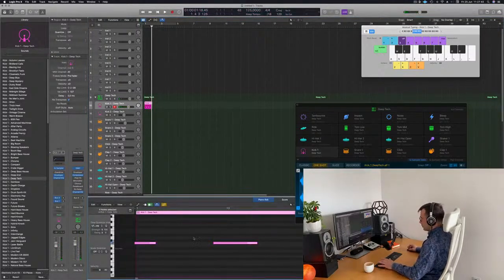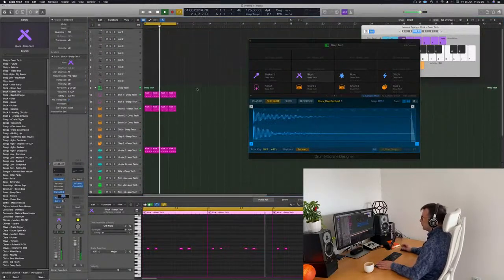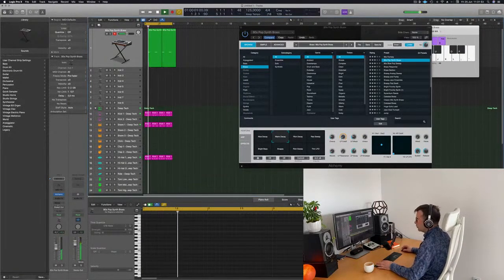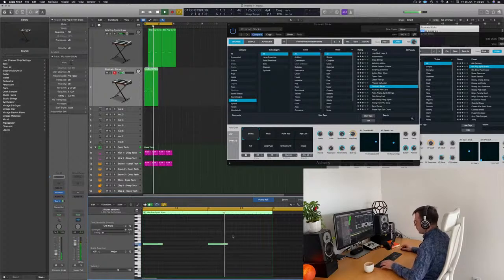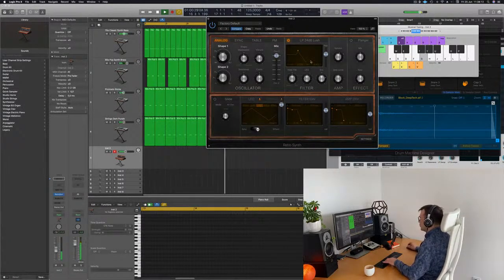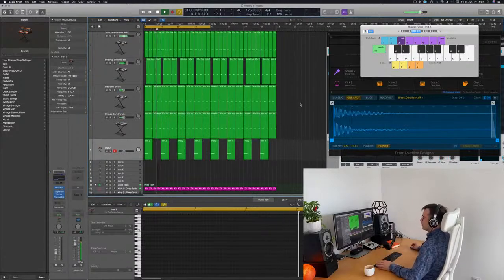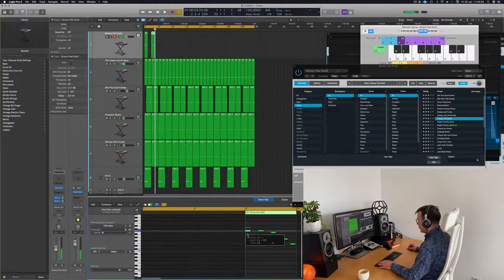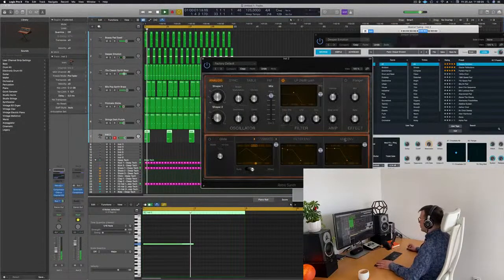🐪 How to make Melodic Tech House Like Camelphat | Live Electronic Music Tutorial 244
Learn how to make a melodic tech house song from scratch by watching our free live tutorial and study the Logic Pro X Template from the session to practice what you have learned. The Live Electronic Music Tutorials give everyone the opportunity to learn music production at their own pace anytime anywhere. Unlock the secrets of electronic music now.

De drop into episode 244 of our Live Electronic Music Tutorial looking to create a Melodic Tech House song in the style of Camelphat. We will use only Logic Pro X and its internal plugins and instruments to compose, arrange and mix the song. Then we will Create a Logic pro X Template from the session which is the perfect complement to the tutorial!

Chapters:

0:00 How to make a Melodic Tech House Song
1:55 Programing and mixing percissions
5:32 Recording simple accent synths
8:40 Recording, arranging ad designing the bassline
10:45 Adding strings hits
11:28 Creating noise hits from scratch
15:40 Recording and editing a top brassy melody
20:22 Creating a quick pad from the keys
22:55 Final thoughts